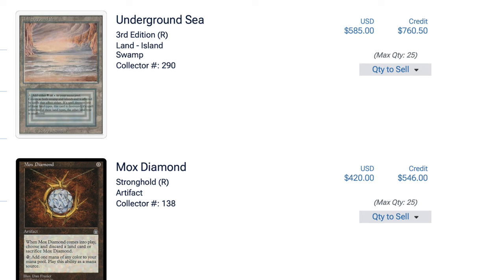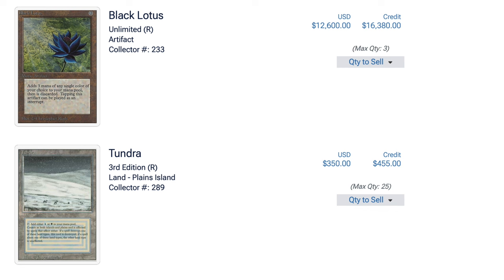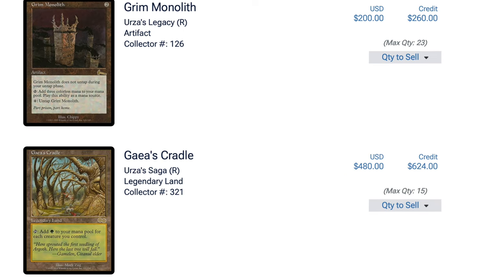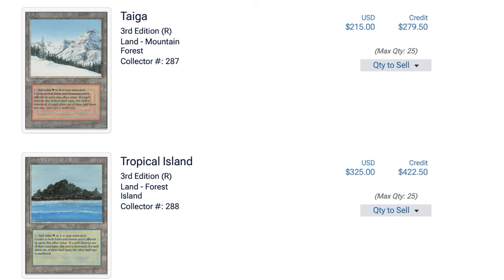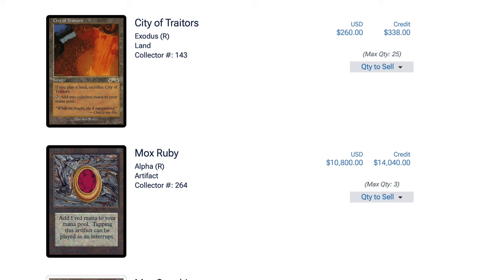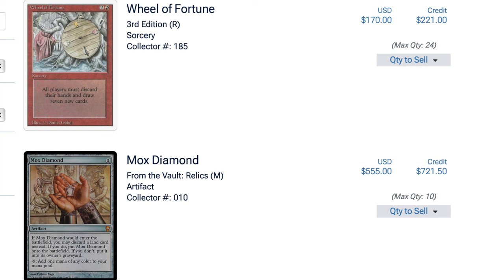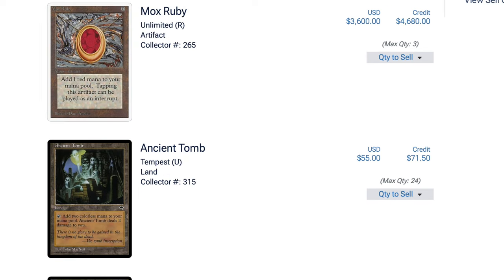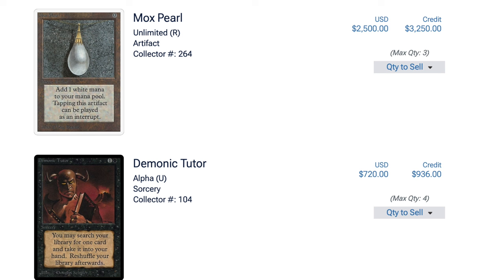Reserve List Magic the Gathering Card Prices are OUT OF CONTROL